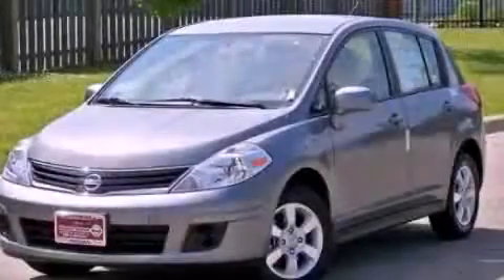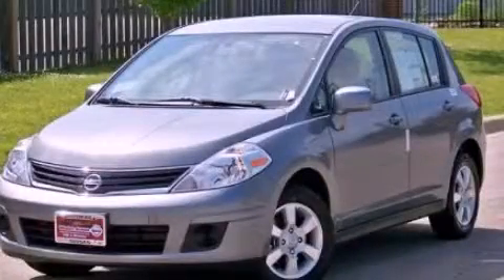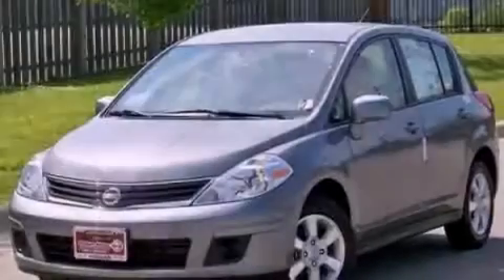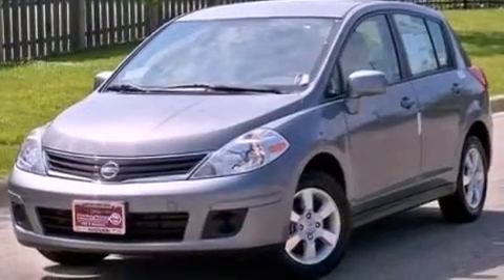2012 Versa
Year : 2012
 Make :
 Model : Versa
 Engine : 1.8L I4
 Trans . : Automatic
 Exterior : Gray
 Miles : 10

 2012       Versa